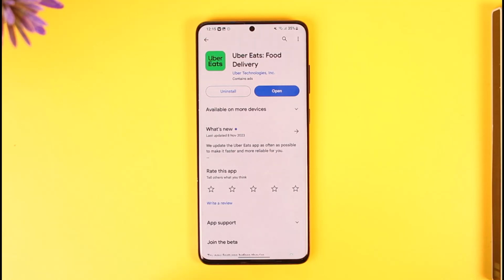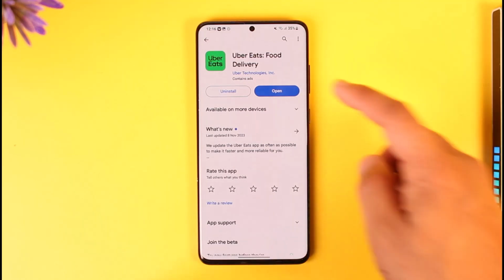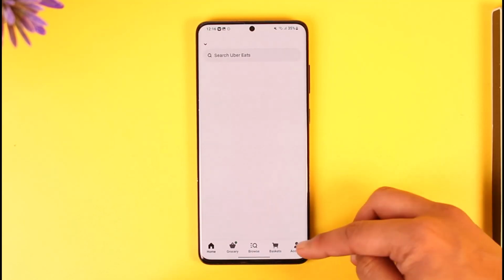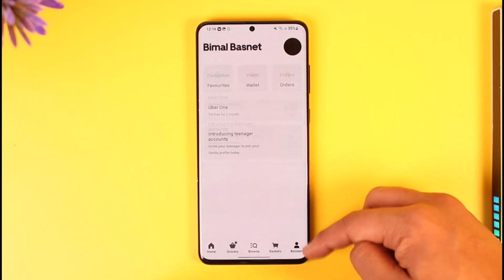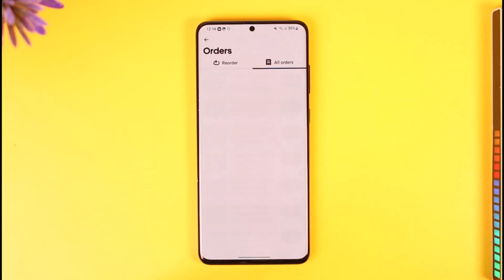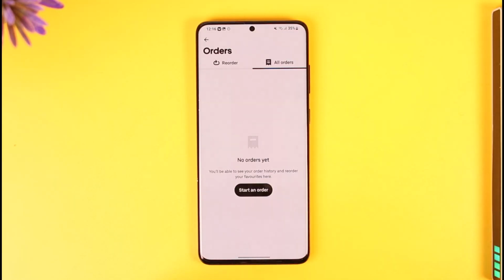How to Cancel Uber Eats Order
In this tutorial video, I will quickly guide you on how you can Uber Eats order. So, make sure to watch this video till the end. We try to be responsive to as many questions as possible.

► Chapters:
0:00 Introduction
0:10 Cancel Uber Eats Order
1:11 Conclusion